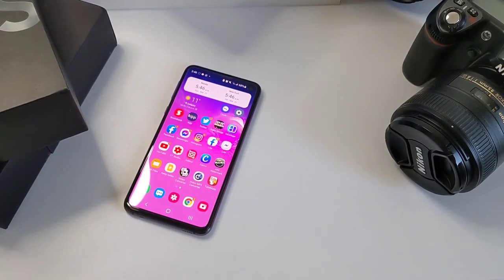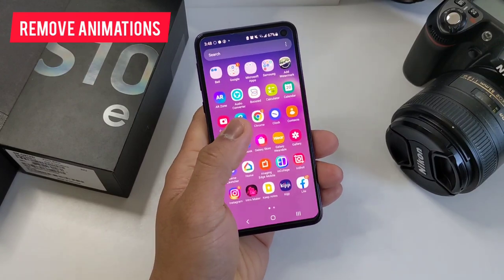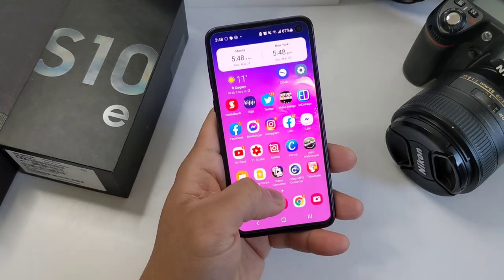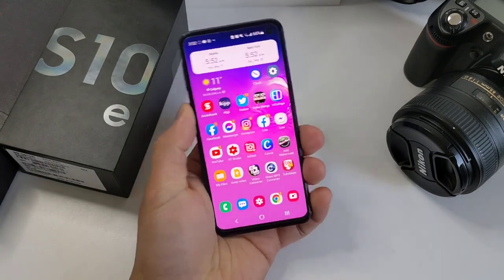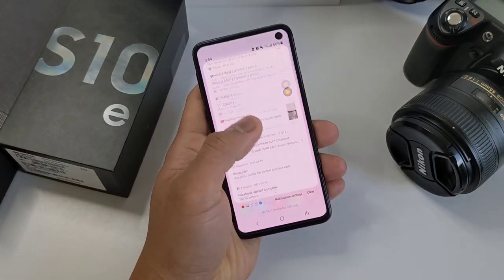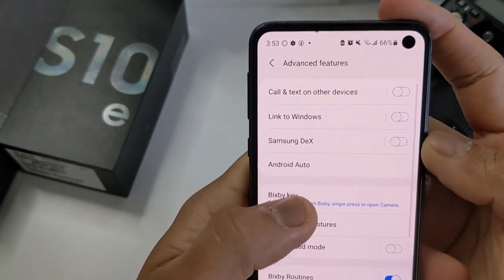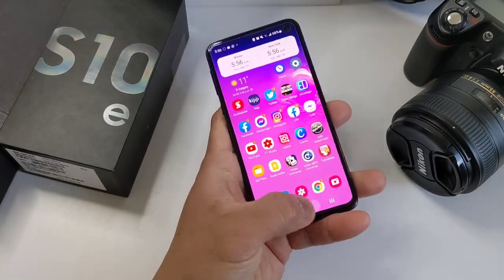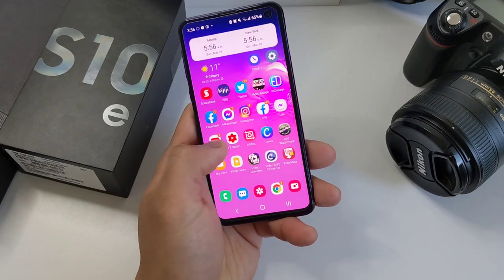6 Tips & Tricks to make your Samsung S10e faster after Android 11 update!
6 tips and tricks to make your Samsung S10e faster after Android 11 update by GadgetRevNow.

Hi everyone, this is JD, your gadget review friend. Last few months, we received a software upgrade for our beloved Samsung S10e. And one subscriber asked me if he'll stay on Android 10 or to upgrade? I felt the question is more for performance so I decided to play around with Android 11 and create tips and tricks for you to make it faster.

The goal of this channel is to review and compare phones and devices as simple as possible, concise and friendly. And keeping you updated daily with the latest happening around the tech world.